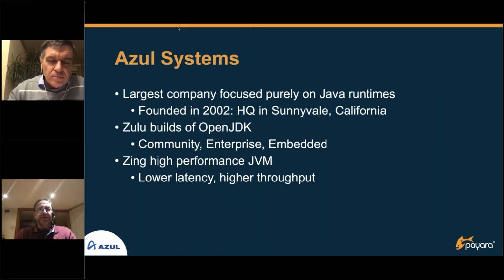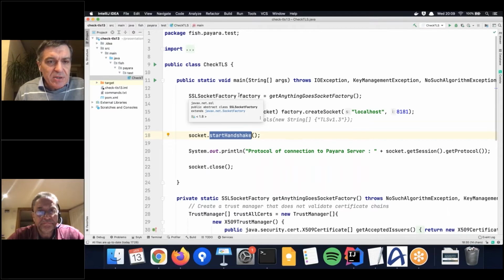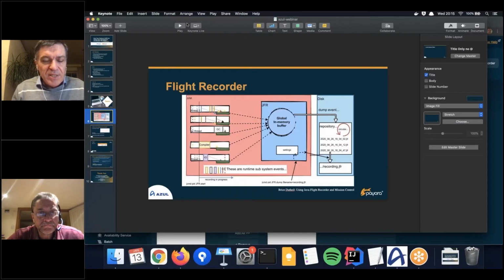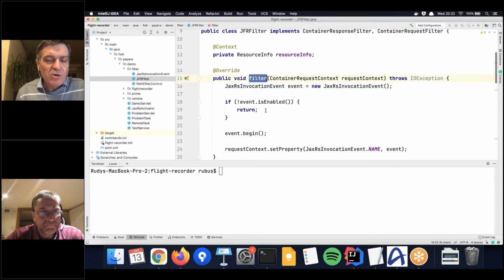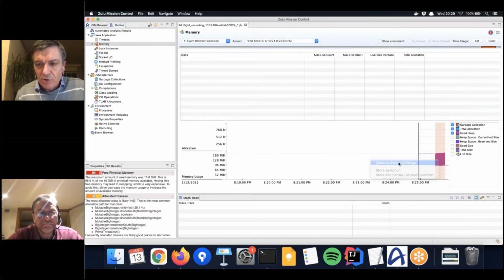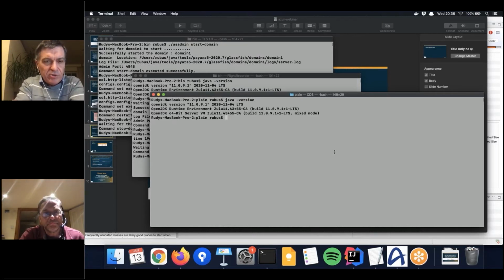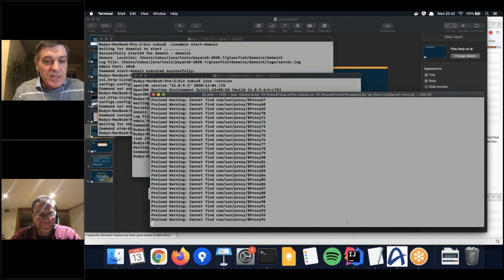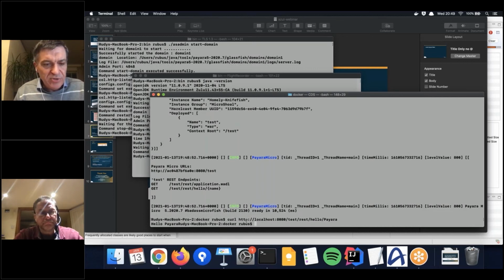How Your Choice of JDK Can Impact Developer and DevOps Workflows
In this joint webinar, Azul and Payara together discuss how your choice of JDK can impact your development and DevOps workflows.

You'll learn in this webinar:

- How to configure Payara for the TLS 1.3 protocol on a JDK 8 version
- How to use Java Mission Control and Flight Recorder to monitor Payara Server and your application
- How to use Class Data Sharing to accelerate start up of the Payara Micro container running micro services.

Azul provides the world's most trusted open source Java platform and Payara Services Ltd. provides best-in-class Jakarta EE and MicroProfile-compatible supported application services.

Azul Zulu JDK is built from the OpenJDK code base, but curated to incorporate security, production monitoring and container deployment features and capabilities that are particularly useful when running Payara Server and Payara Micro.

Rudy De Busscher loves to create (web) applications with the Java EE platform and MicroProfile implementations and is currently working for Payara Services. He helps customers, writes technical content, is part of some MicroProfile implementations and is a developer advocate for Payara.

He has been active in the IT industry for more than 20 years and created many applications for customers. He is also a big fan of open source and helped in various open source projects like DeltaSpike, PrimeFaces, and Apache Myfaces. He is also passionate about Web Application Security using OAuth2, OpenID Connect, and JWT. He maintains the Octopus OpenSource project and is a member of the Jakarta EE Security API team.

Simon Ritter is the Deputy CTO of Azul Systems. Simon joined Sun Microsystems in 1996 and spent time working in both Java development and consultancy. He has been presenting Java technologies to developers since 1999 focusing on the core Java platform as well as client and embedded applications.

Now at Azul Systems he continues to help people understand Java and Azul’s JVM products. He represents Azul on the JCP Executive Committee as well as the JSR Expert Groups for JDK 9, 10, 11 and 12.